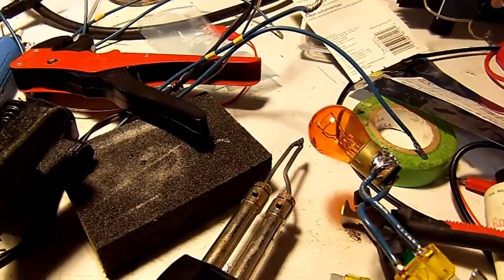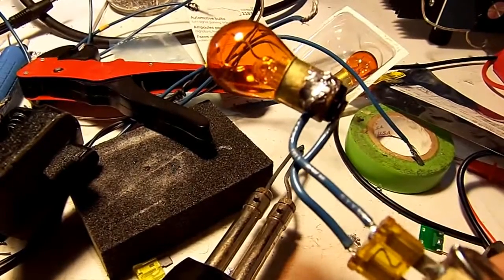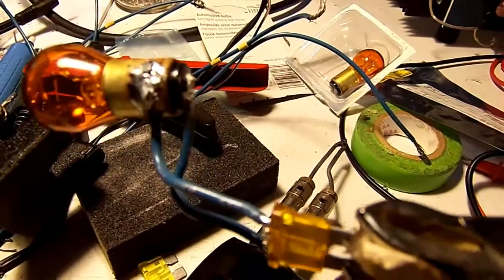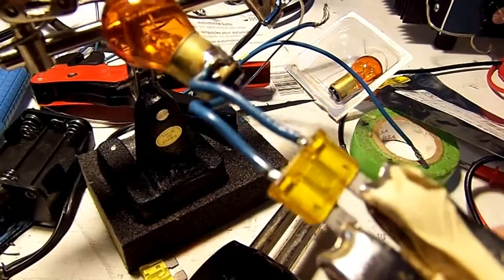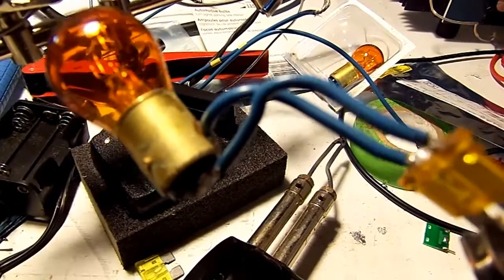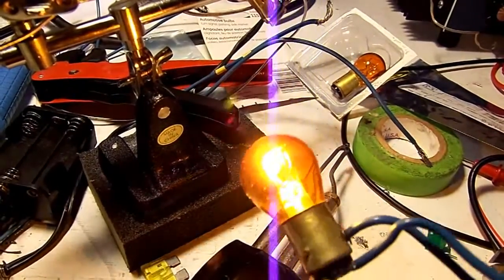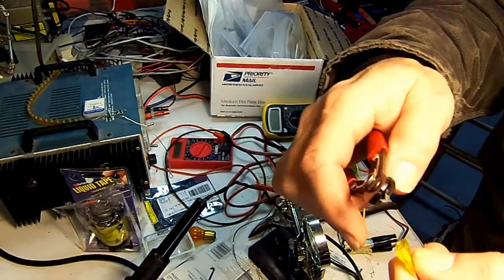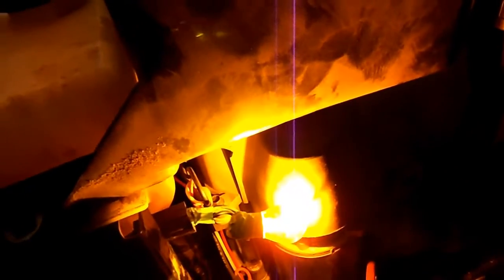Tester to Aid in Finding Shorts in 12V Electrical Systems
A simple "Dim Bulb" tester for 12V usage in place of a fuse.This will prevent blowing a pile of fuses while seeking a short, which can add up quickly in expense and further damage the circuit. This also will serve to provide a visual indication of whether the short or overload is present at a given moment which aids in tracking intermittent conditions. A description of a more advanced tester will be posted in the comments.